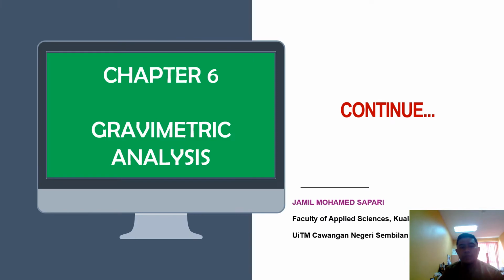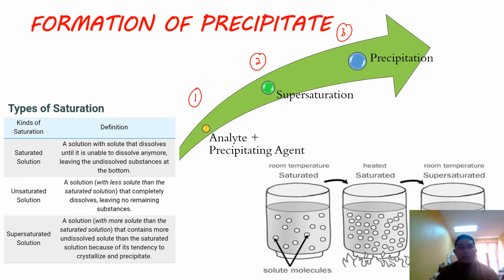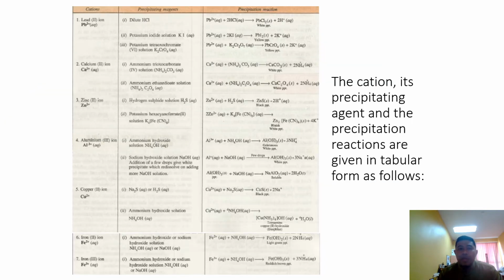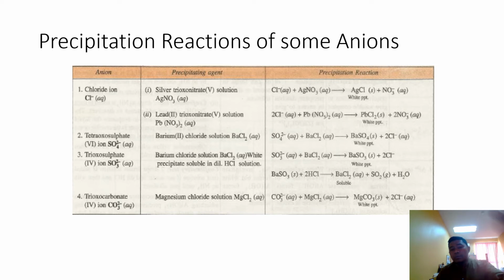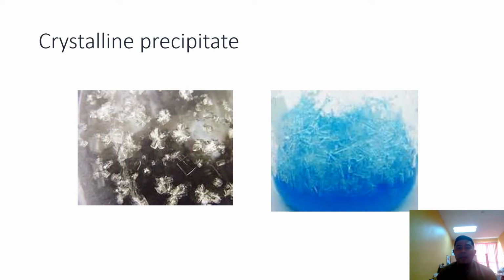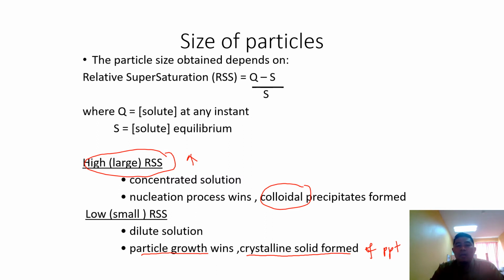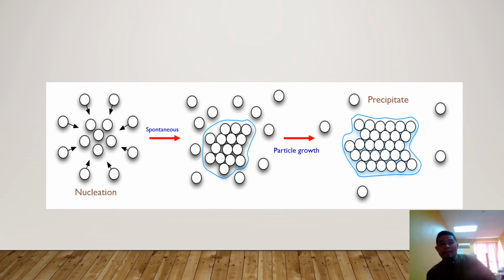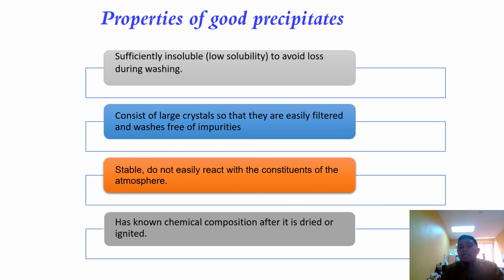CHAPTER 6B GRAVIMETRIC ANALYSIS Precipitation process Recorded PPT